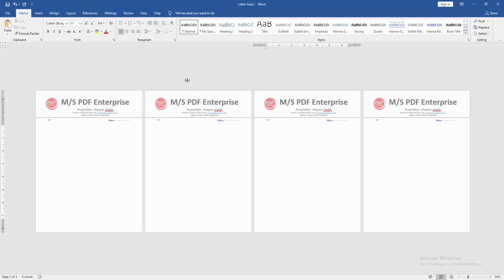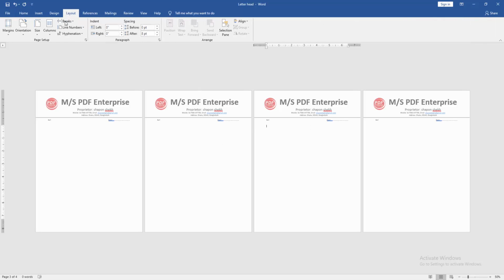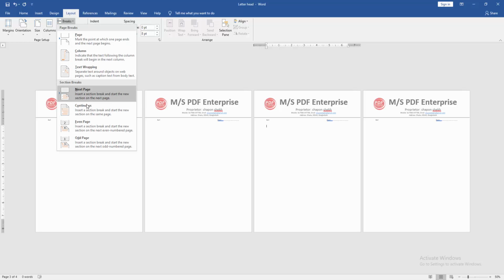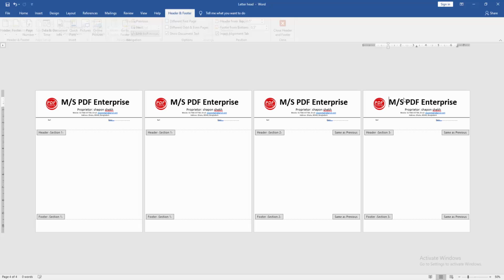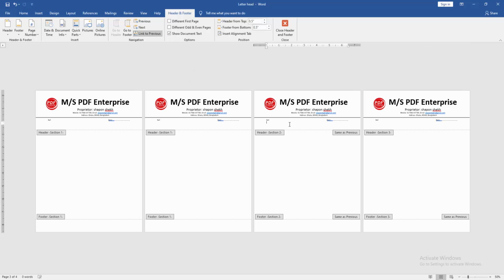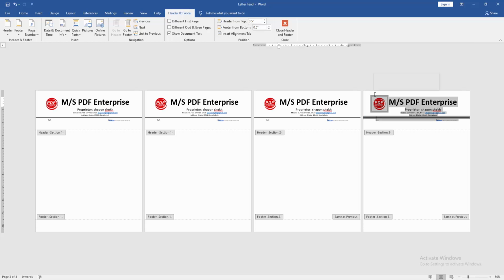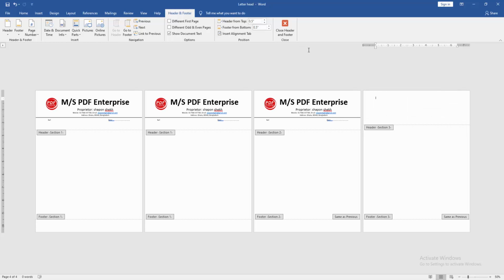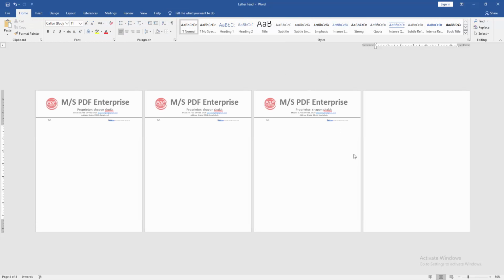How to remove the letterhead from the last page in Word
Assalamu Walaikum,
In this video I will show you, How to remove the letterhead from the last page in Word. Let's get started.